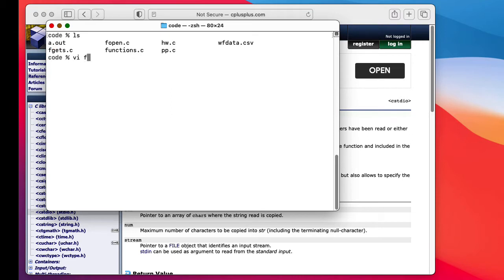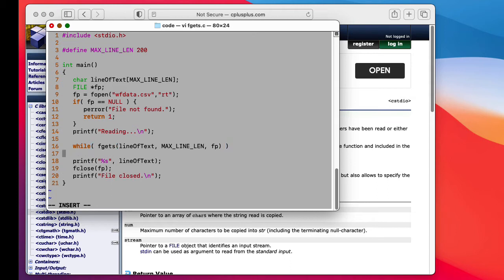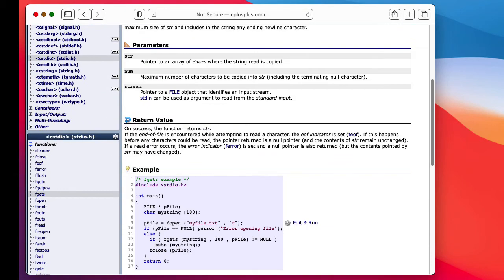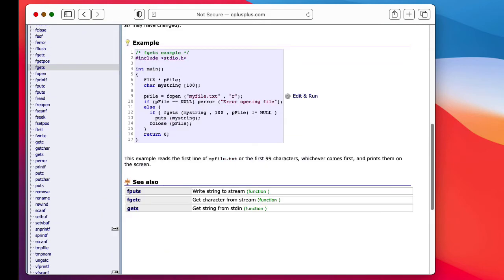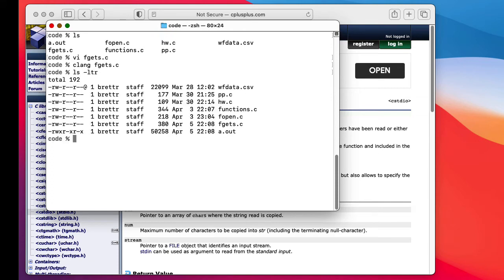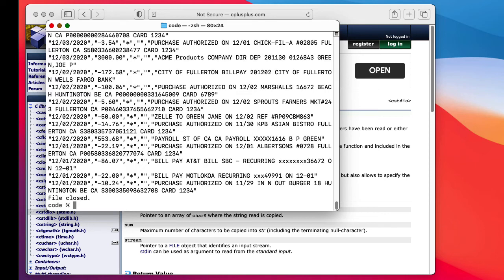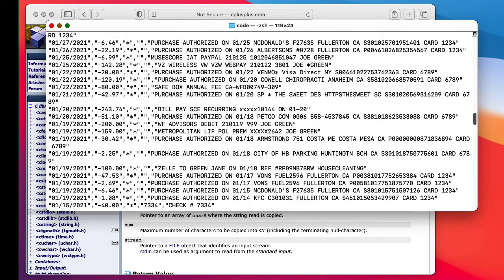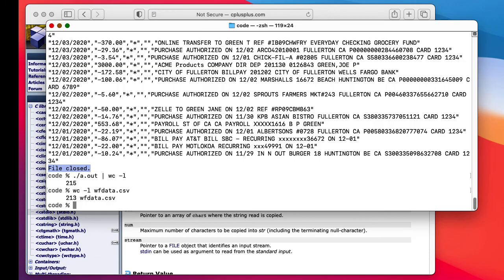C++ for Business Apps: #6 reading all lines with fgets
Here I wrap fgets() in a while loop to read all lines of text from a file.